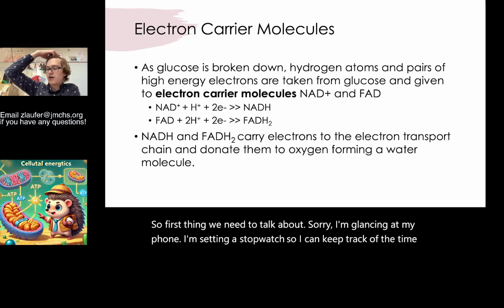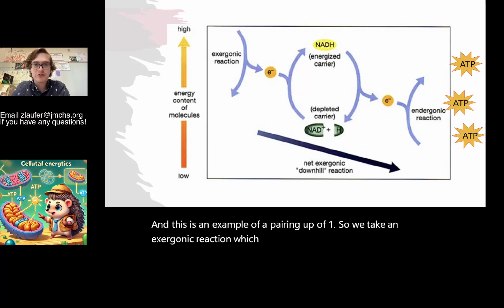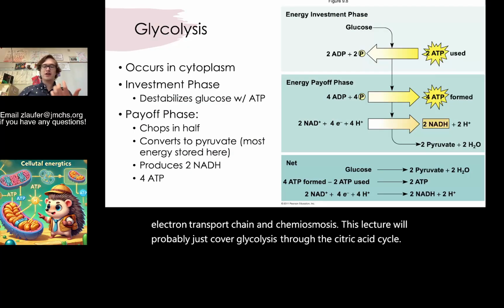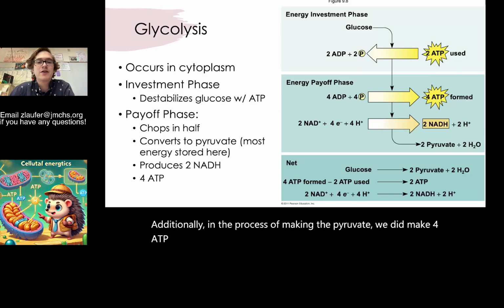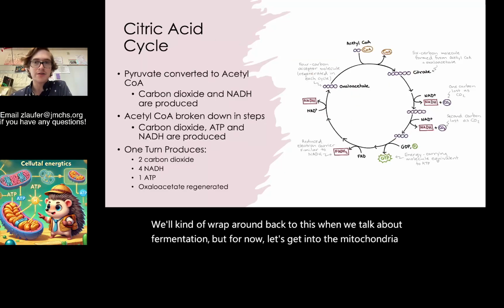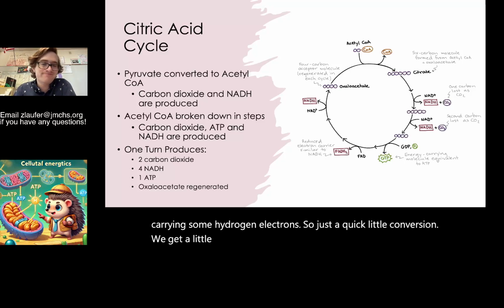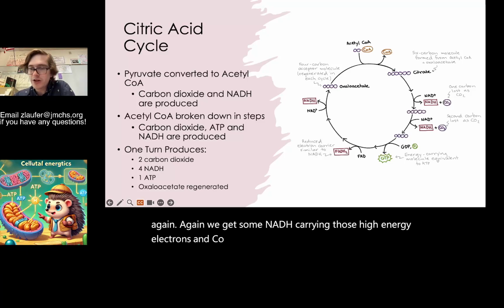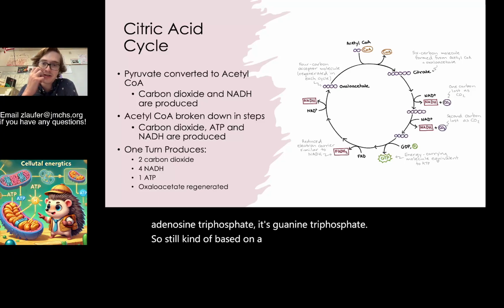Unit 3.3: Respiration Part 1